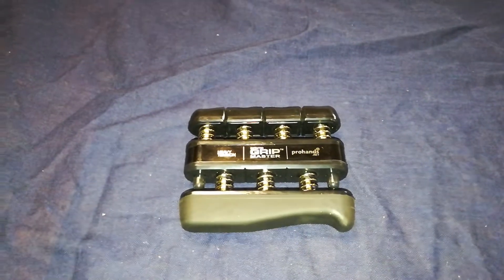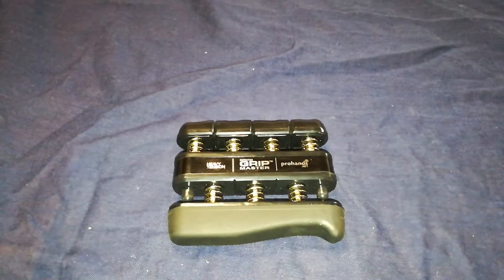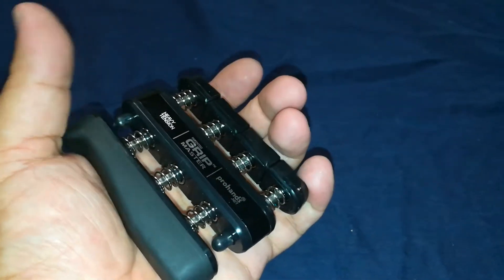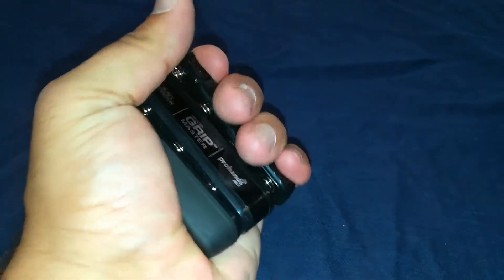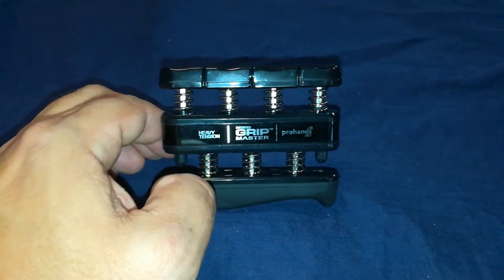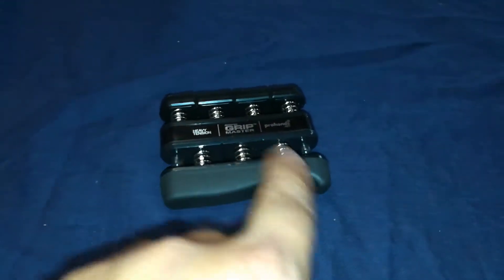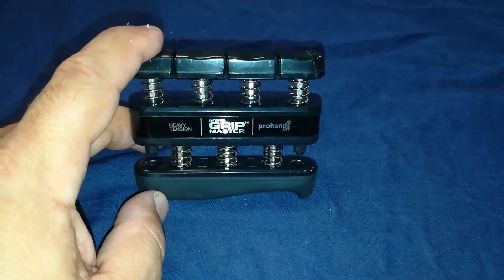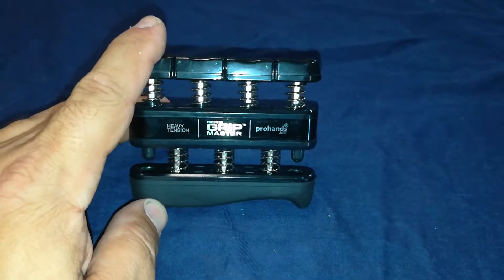Weak Grip? Car Exercise While You Drive - Grip Strength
Exercise while you drive. Hand Exerciser and Grip Enhancer. Strengthens weaker fingers

Strengthen weaker fingers for superior hitting, throwing, and fielding
9 pounds of tension per finger
Challenges each finger individually using patented spring-loaded finger piston technology
Greatly improves hand, wrist, and forearm strength
Includes complete exercise program

-RandomFIX
car exercises car exercises while driving roadtrip workout exercise on roadtrip workout in chair strong grip grip strength american ninja warrior